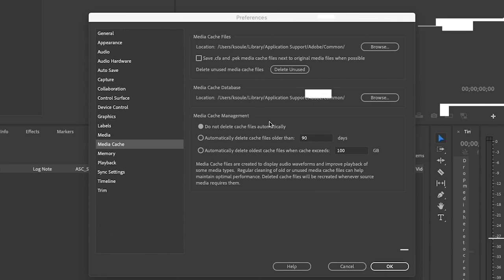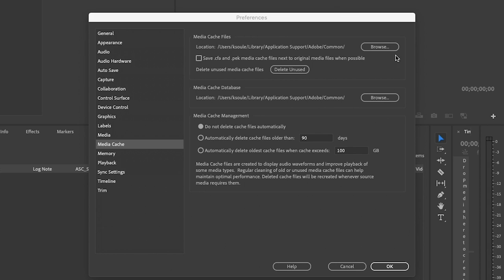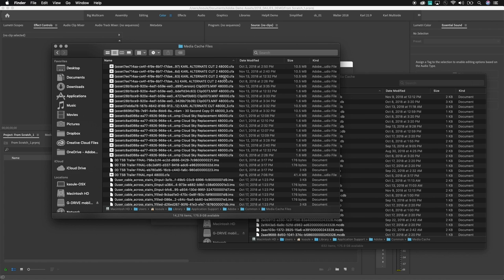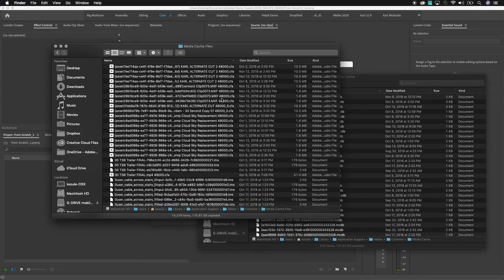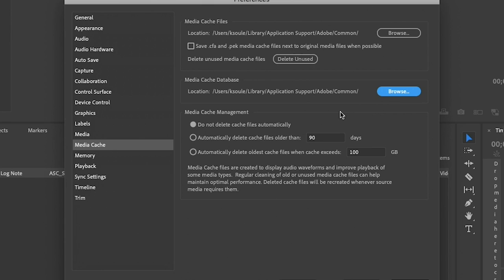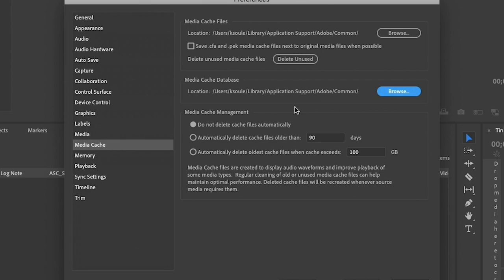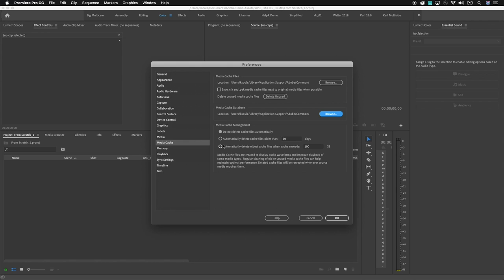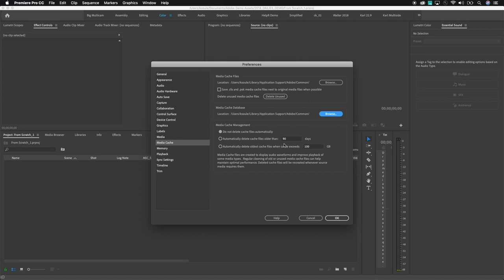Media Cache Files in Premiere Pro | Adobe Creative Cloud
Learn with Hollywood Production Expert Karl Soule as he explains Media Cache files work in Premiere Pro. Karl explains why Media Cache is created, how the Media Cache is used, best practices for working with the Media Cache and more!